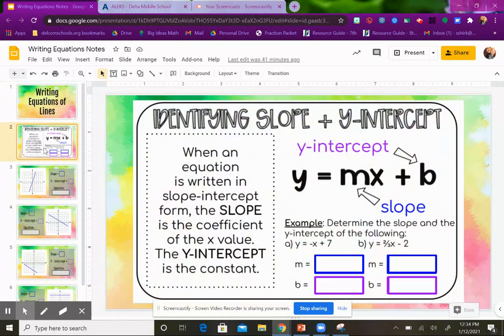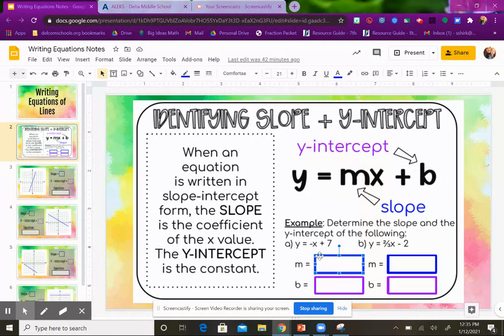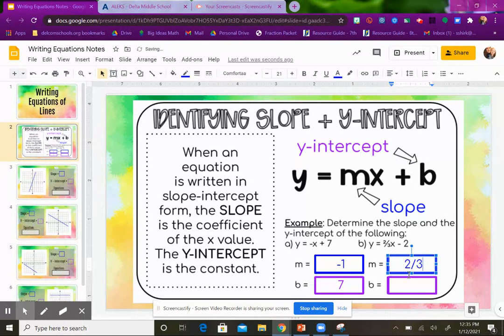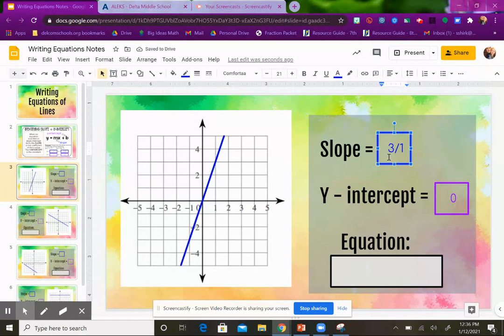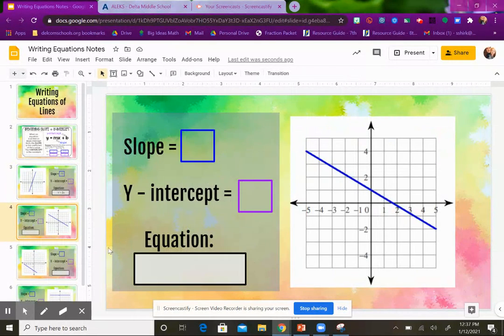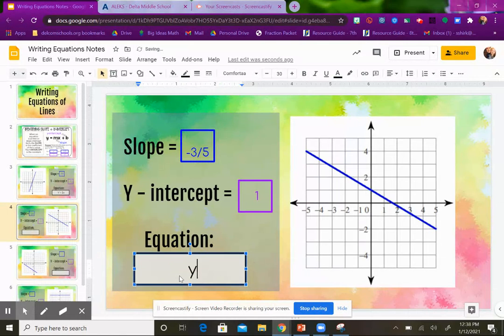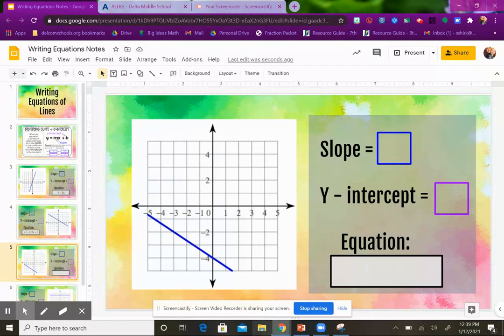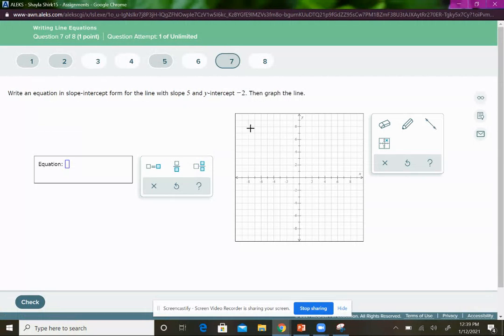January 13 - Writing Equations of Lines